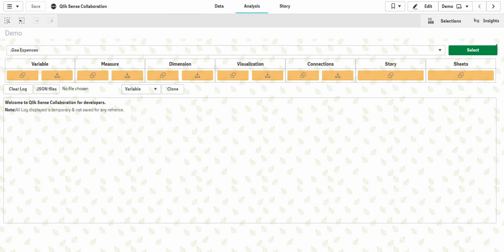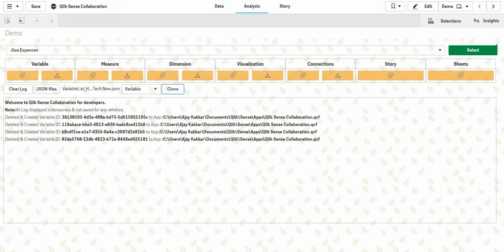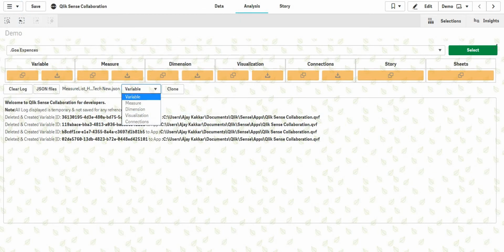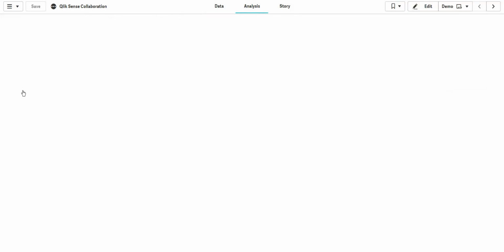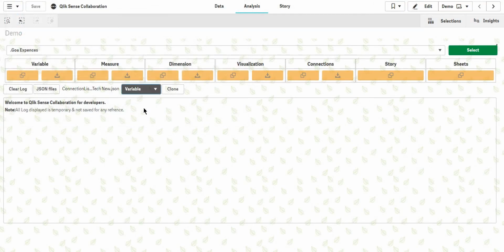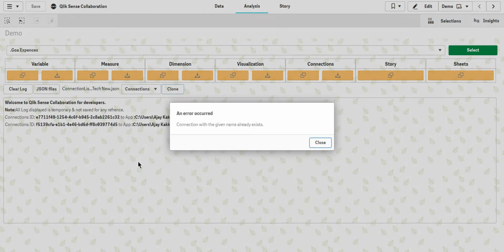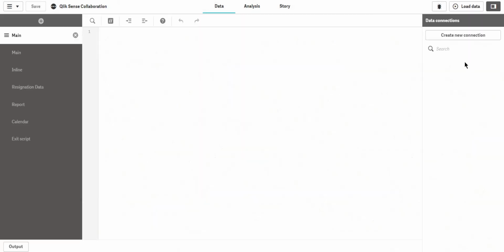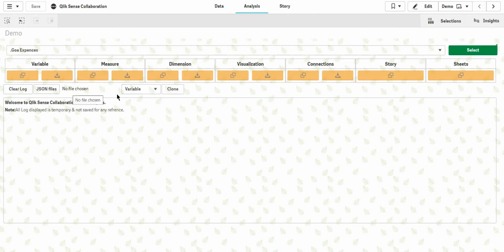Qlik Sense Collaboration Restore JSON Backup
What does Qlik Sense offer in Collaboration?
Collaboration opens up opportunities for multiple users to put in their insights and discoveries into making one application.
This is more insightful and comprehensive than that of an application made by only one user.
Some other ways are Data Storytelling, Publishing, Exporting, Printing services.

Our problem statement can be multiple developers working on the same application?
Yes, the Developer can work together by following this solution. Multiple developers frequently work on multiple KPI's or Sheets on a single application on their respective work environment. They usually create/modify Variables, Sheet, Master Measure, Dimension, and Visualizations. This product works with colleagues to resolves the above problem statement with ease.
This solution comes with an easy way of the collaborative development cycle in Qlik Sense.
The solution offers options that can be used with ease in your environment.
The solution offers an easy way of cloning the following form host to another application.
Cloning can be used for Variables, Sheet, Get Backend Script, Connections, Master Measure, Dimension, Visualizations.

Open the host application
Make a new sheet and add the object
Select the application
Select desired Variable, Measure, Dimension, Visualization, or Sheets.
Hit on the clone button.